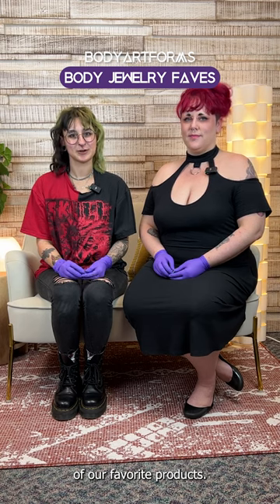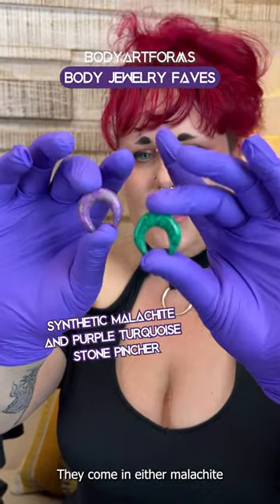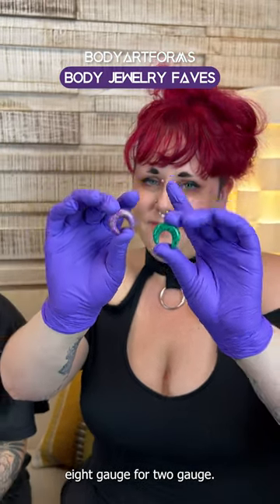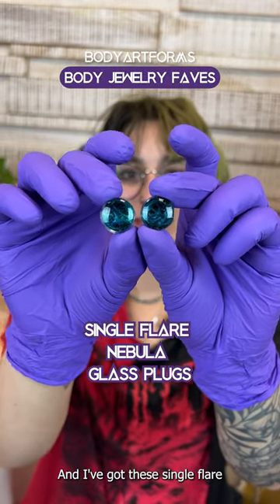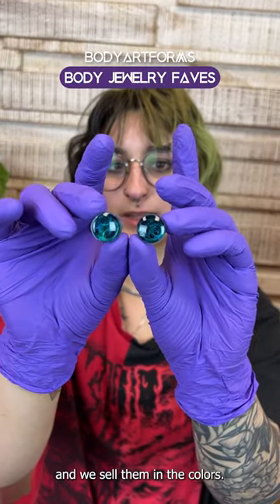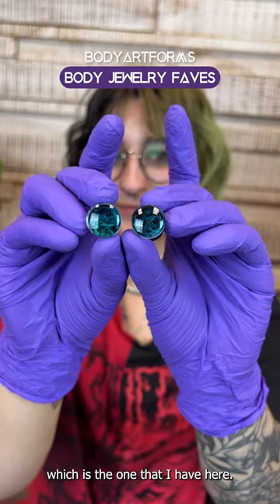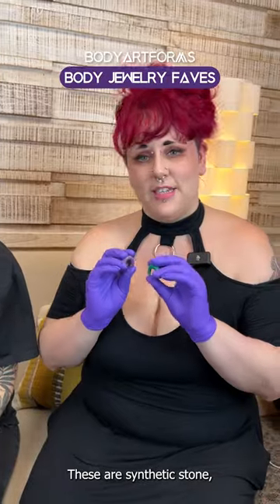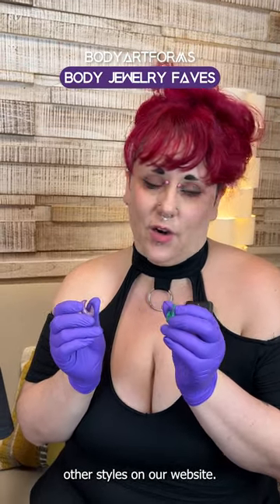Body Jewelry Faves: Pinchers & Plugs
The colors on these pinchers and glass plugs are gorgeous🤩 We just had to show you these body jewelry favorites!
You can find these styles and tons more on our site at bodyartforms.com